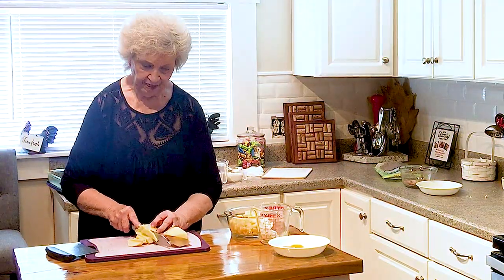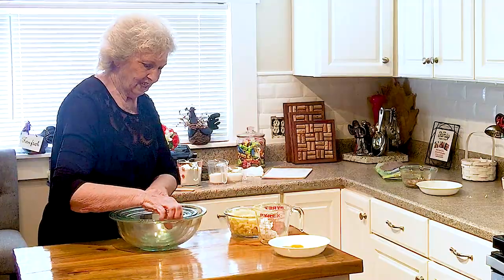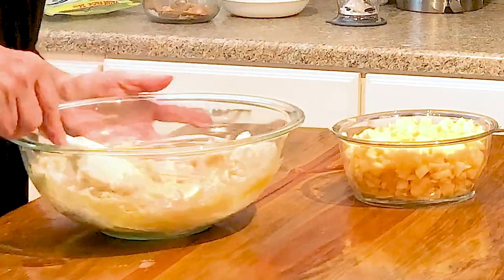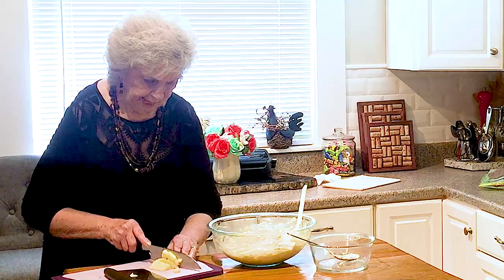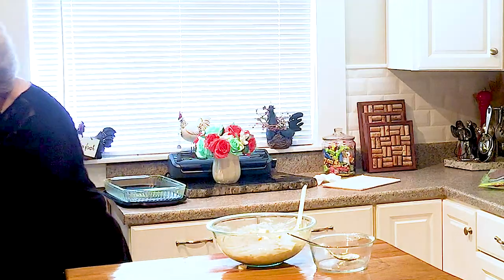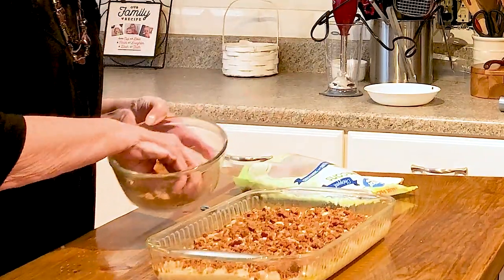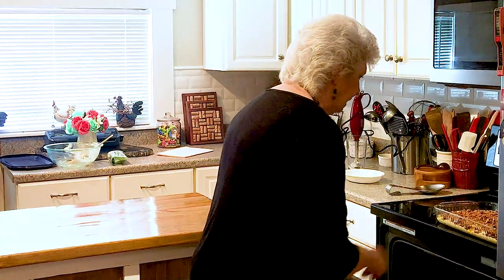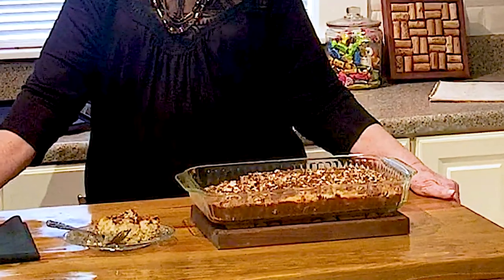Indulge in the Taste of History: Vintage 1960's Apple Cake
1960's Apple Cake

This may be a vintage recipe, but it has all the taste and flavors of today.  This is moms 1960's Apple Cake and it is so moist and delicious.  You won't need frosting on this cake, but maybe a dollop of whipped cream or ice cream would be great.  Let me know what you think about this version and y'all enjoy.

Ingredients:
3/4 cup sugar
2 cups flour
1/4 teaspoon salt
1 tablespoon baking powder
1 tablespoon baking soda
1/2 cup Crisco®
2 eggs
1/2 cup milk
1 tablespoon vanilla
4 medium apples chopped/diced

Topping:
2 tablespoons butter
1/2 cup brown sugar
2 tablespoons  cinnamon
2 tablespoons flour
1/2 cup chopped pecans

Mix together the sugar, flour, salt, baking powder, baking soda and Crisco.
Add eggs one at a time and mix well.
Add in milk and mix to incorporate.
Add vanilla and apples and bring together.
Pour into a prepared 9x13 baking dish.

Mix the topping together by adding all ingredients in a small bowl.
Sprinkle evenly over the top of the cake batter.
Bake 30-36 minutes in a preheated 350°F oven.